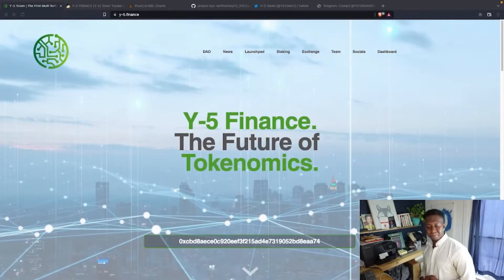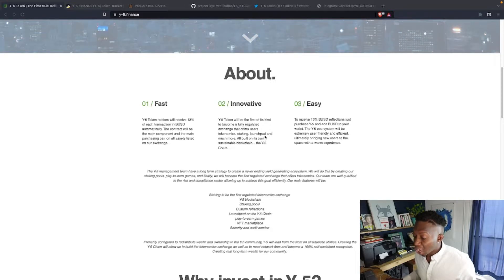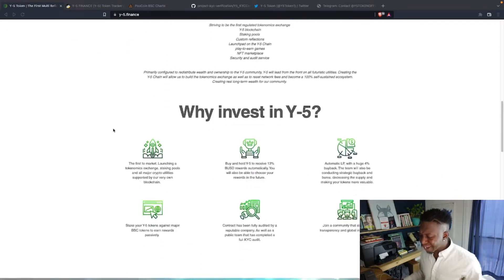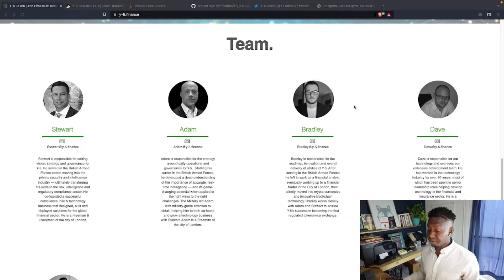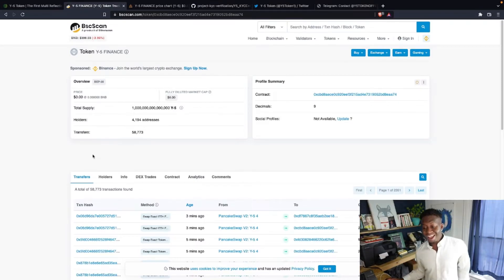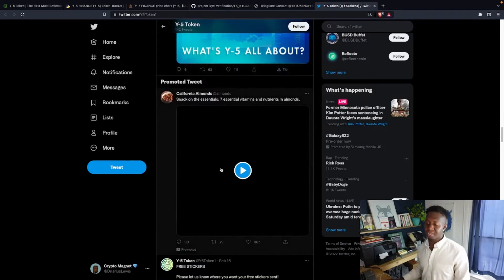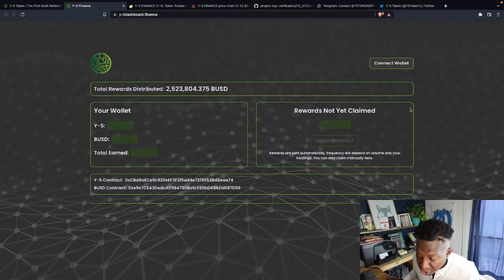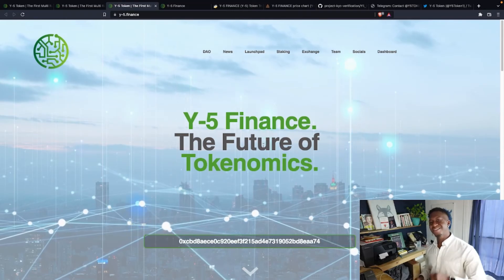🚀 Y -5 FINANCE 🚀 NEW CRYPTO UPDATE 🚀 The Next 100X Crypto! 💎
NEW CRYPTO UPDATE 🚀 Y -5 FINANCE 🚀 The Next 100X Crypto! 💎